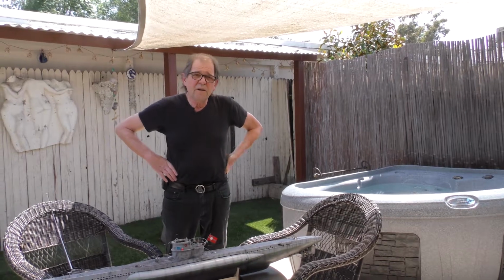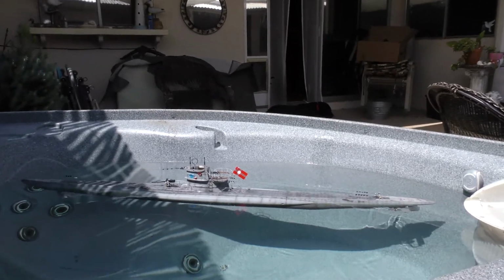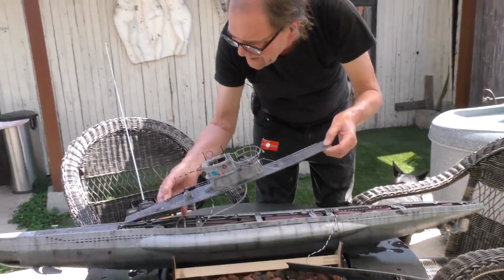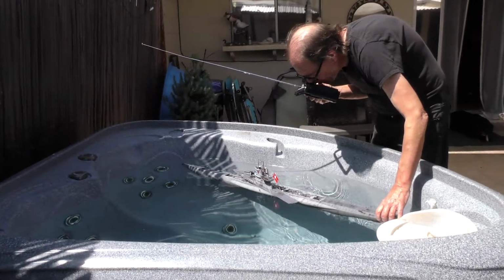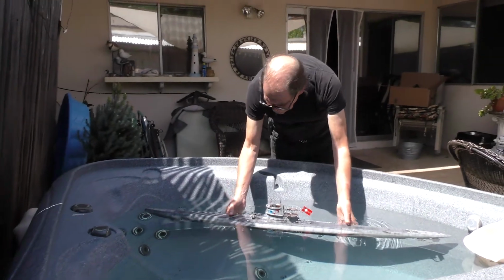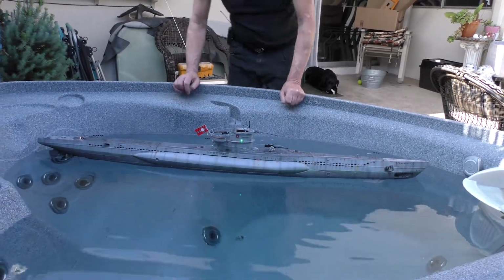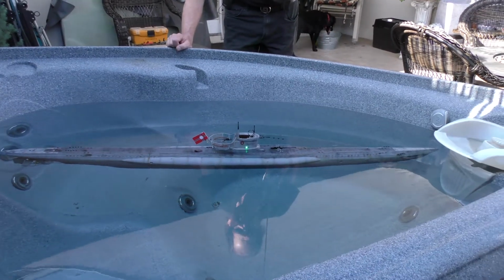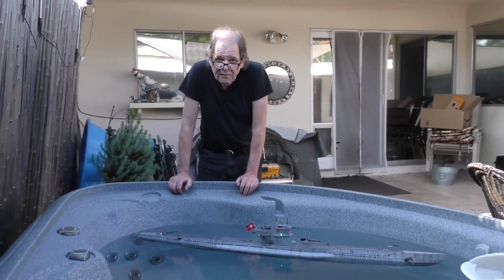VIIC Trim and Test Day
Test day for the recently completed Ark models VIIC U-Boat.